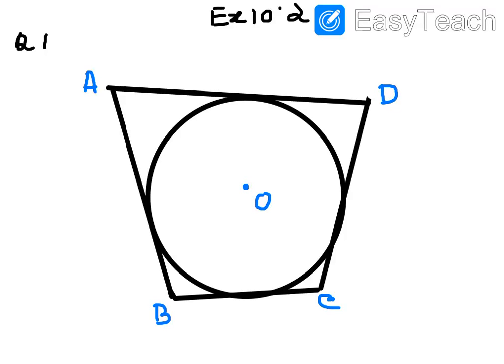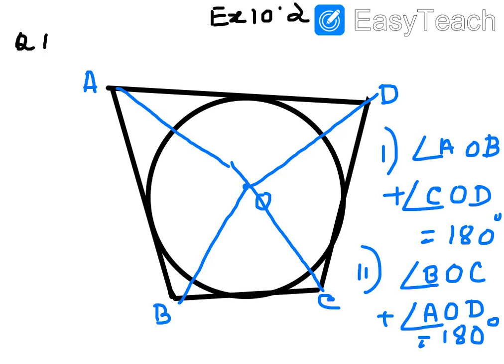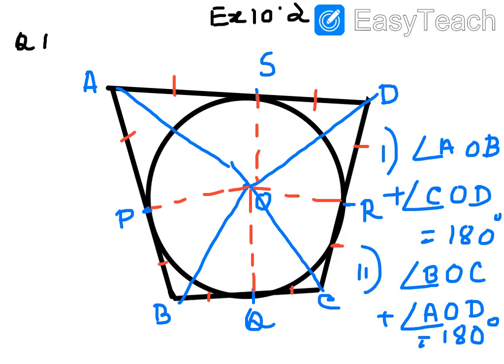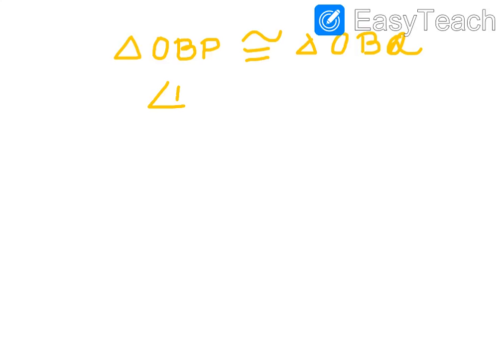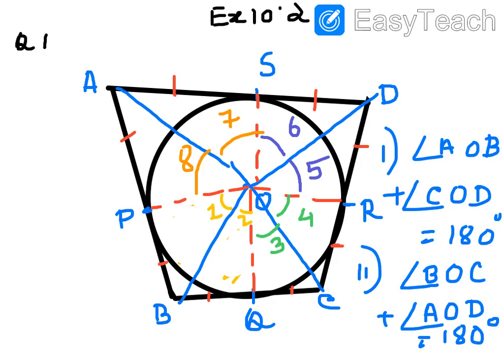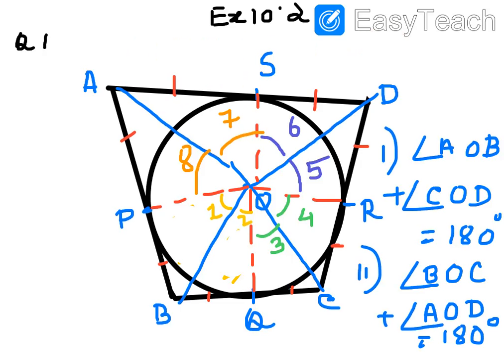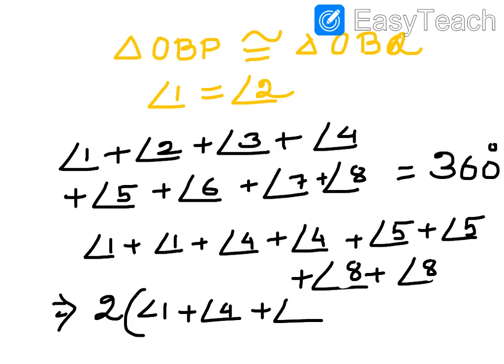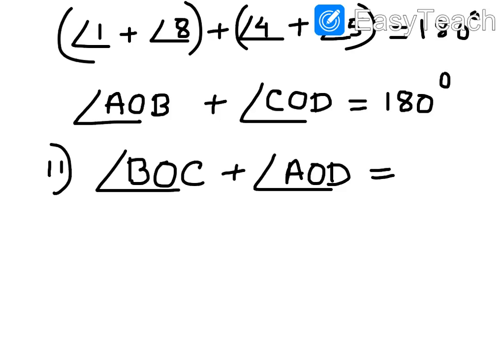Circle 10th CBSE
For easy learning at home during quarantine.This tutorial describes question no. 13 ex 10.2 NCERT Math Class X in details.